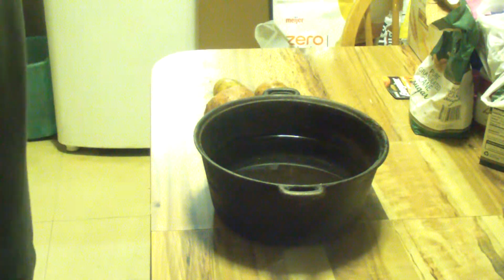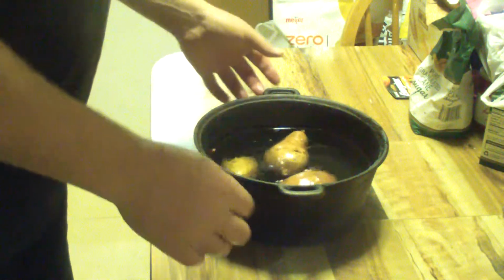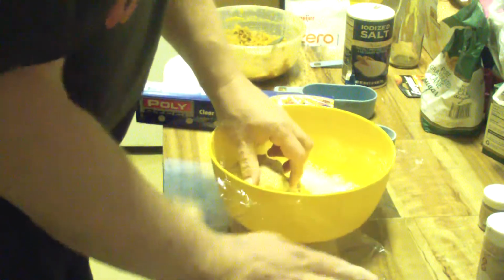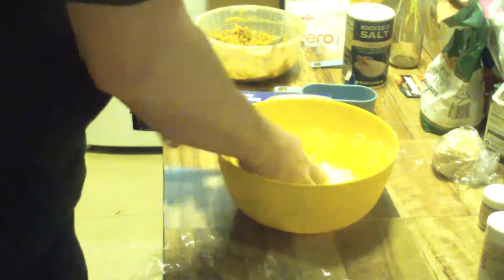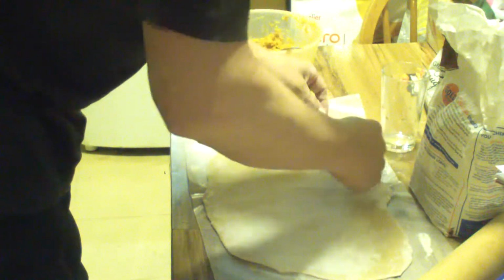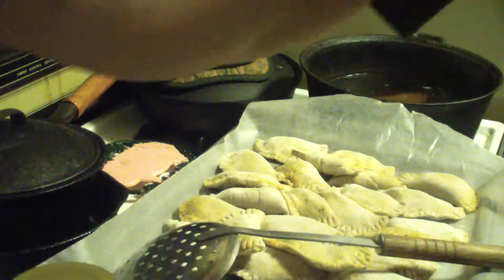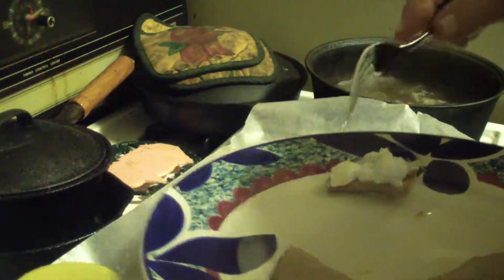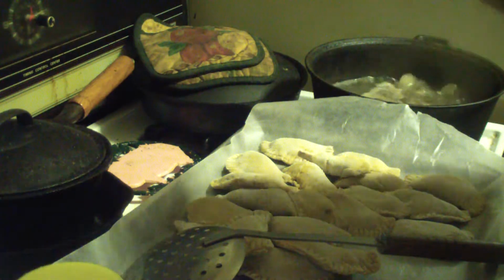Sweet Potato Pierogi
Ingredients:
Dough:
2 to 2 1/2 cups all purpose flour
1 large egg
1 tsp salt
1 cup water

Filling:
2 medium sweet potatoes
1 medium russet potato
(roughly 1 lb total potatoes)
1/2 medium onion
1/2 tsp cinnamon (optional)

Directions:
Place 2 cups flour and salt in a large bowl (reserve 1/2 cup flour). Make a well in the flour and add egg. Start mixing egg into flour adding a little water and a little of the reserved flour as needed. Keep mixing until thoroughly mixed. Fom a ball, tear ball in half, wrap in plastice wrap, and sit aside for 20 minutes.
Place sweet potatoes and russet potato in a pot (do not peel). Add water to cover and bring to a boil. Cook until easily pierced with a fork. Drain and allow to cool. When cool enough to handle, pull off skin/peel. Place in a bowl and lightly smash with a fork...do not mash, smash into small chunks. Slice onion and saute in a little butter until light brown. Add onion to potatoes. Add optional cinnamon. Mix together.
Take one of the dough balls and tear in half. Place on a floured surface and roll out until roughly as thick as a penny. Cut out small circles with a 2 in wide glass or cookie cutter.
Take a round of dough and place a little of the filling on it. Lightly run some water around half of the circle with your finger. Fold dough over filling and press edge together to form a dumpling. Use a fork to lightly crimp edge being careful not to tear into filled part of pierogi. Place on a lightly floured cookie sheet and cover with a clean towel until all pierogis are made. Press scraps of dough together, roll out, and cut out rounds. Keep rolling out portionsof dough, cutting and filling pierogis until dough and filling are used up.
Bring a pot of lightly salted water to a boil. Place roughly 3 to 6 pierogis in the pot and cook for roughly 3 minutes. Place cooked pierogis in a bowl and cover to keep warm. Keep cooking pierogis until all are cooked. You can freeze cooked pierogis for later use by placing a few in a ziplock bag. You can lightly saute pierogis in a little butter until lightly browned. Frozen pierogis can be reheated by boiling, sauteing in butter, or  wrapping in aluminum foil sprayed with cooking spray and baking at 350 degrees for 30 minutes. Serve pierogis with a small dallop of sour cream.